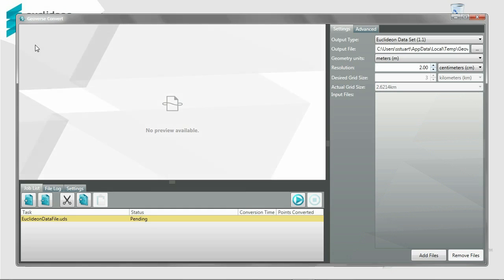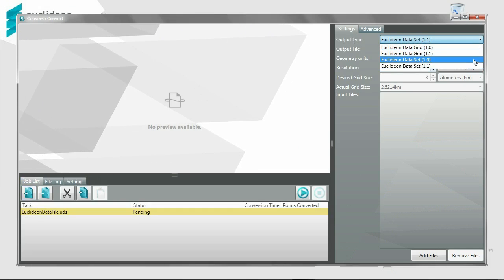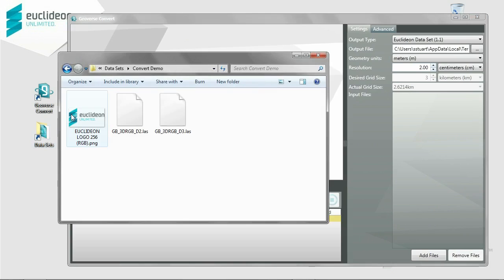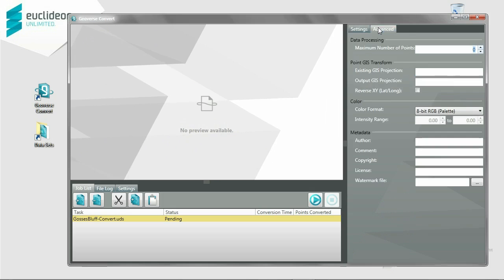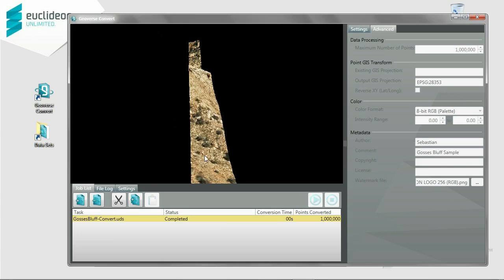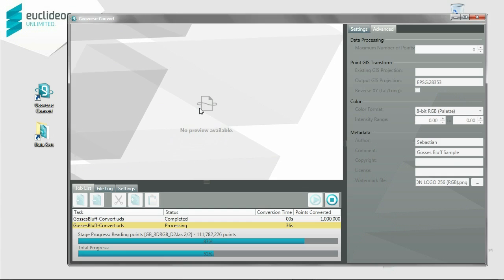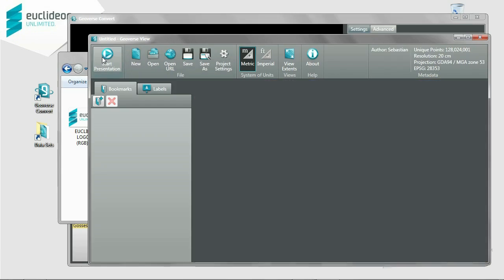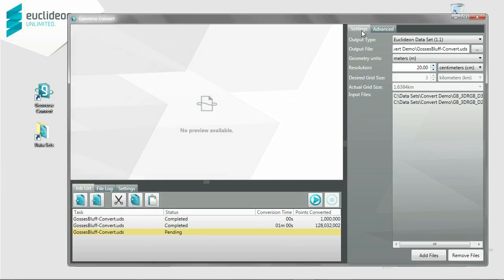Geoverse Convert Tutorial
We are going to take you through some of the new features and a basic introduction to the convert tool.